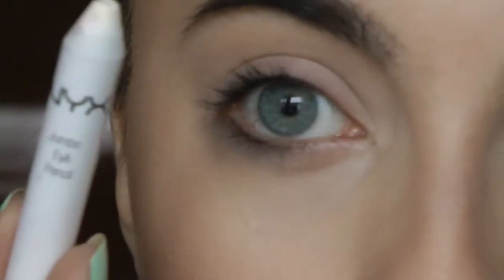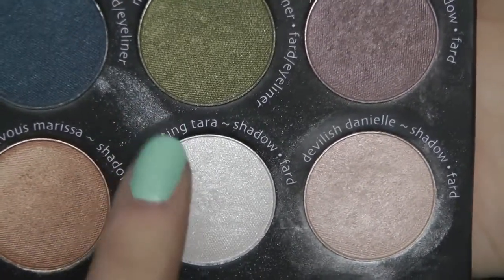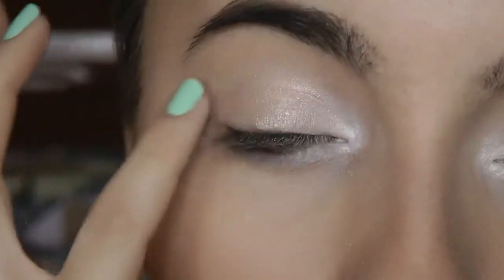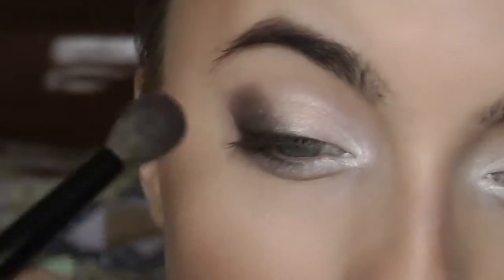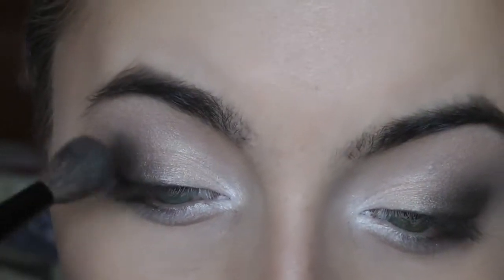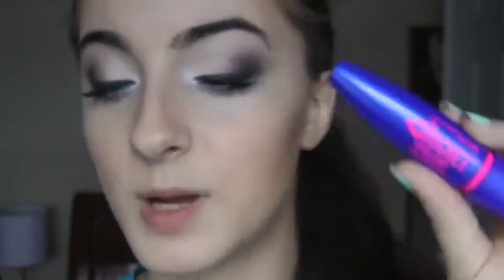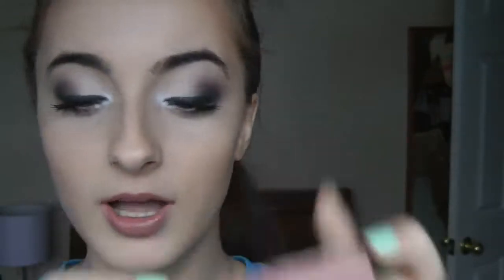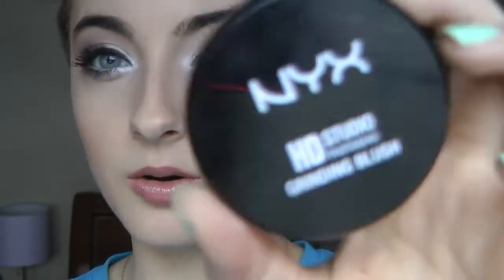Healthy breakfast ideas |Megan Fox Prom Makeup